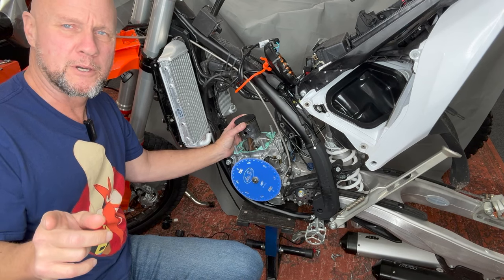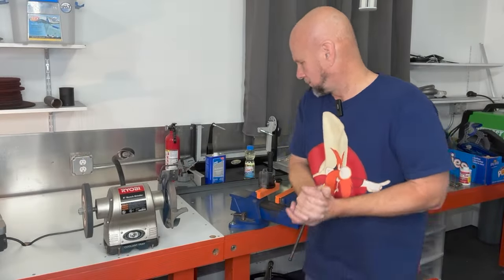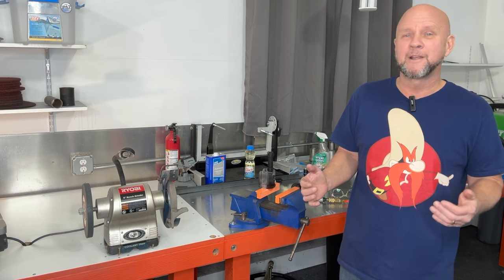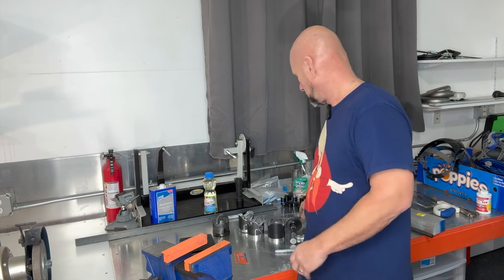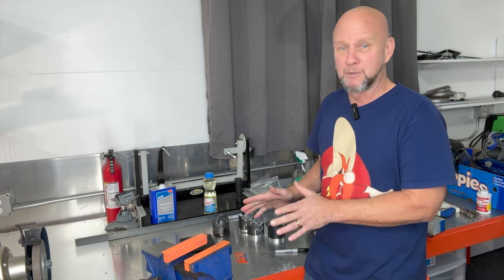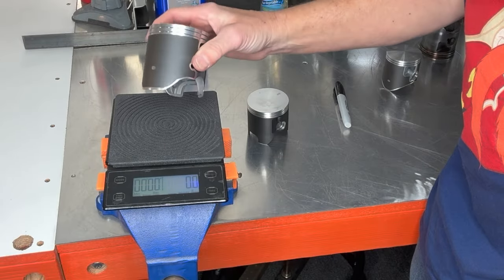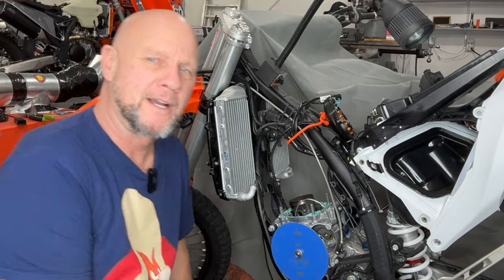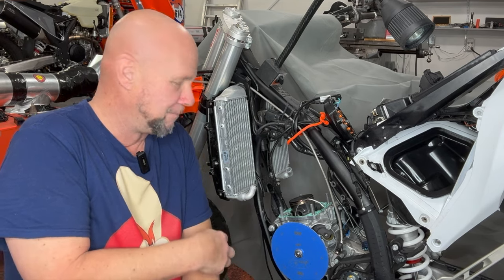Cutting a 2017-24 KTM 300 Piston So the Engine Doesn't Blow. Save $1000 With a Simple File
Cutting the piston on a 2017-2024 KTM 300 so the engine doesn't blow up. Cutting the piston is simple. You can use a milling machine, but it is not really necessary. You can use a coarse file to start, and finish up with a fine file. I use Wassner brand race pistons because they are forged, and they won't brake. If you don't modify the stock piston in this manner, you are running the risk of blowing up your engine.

We now sell these Wassner pistons on bestdualsportbikes.com